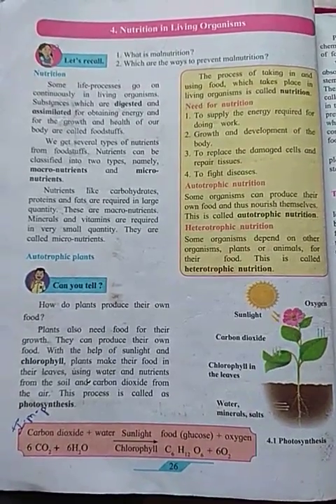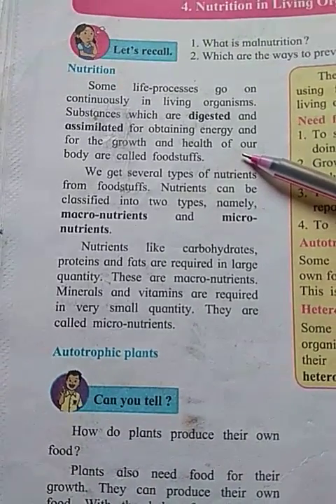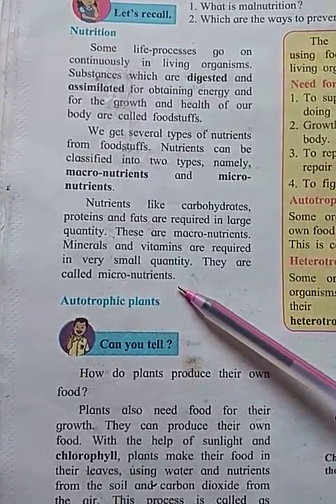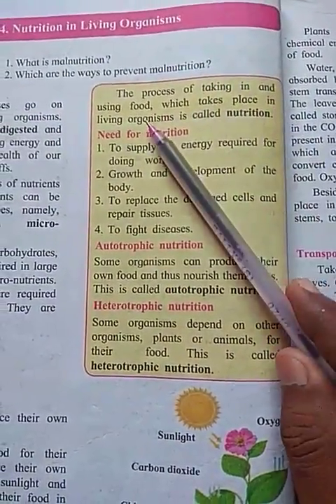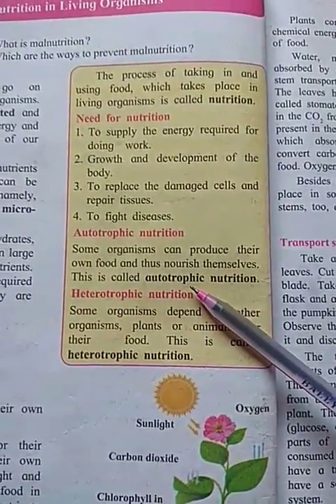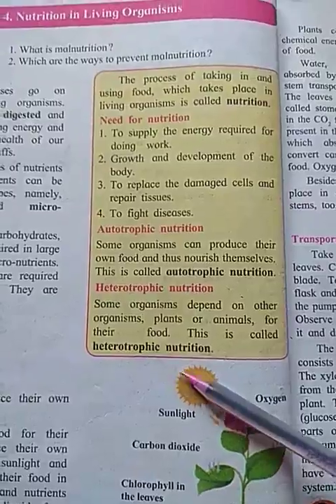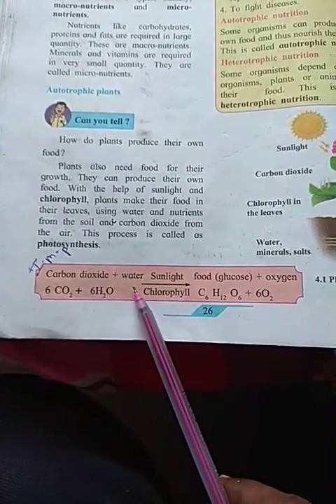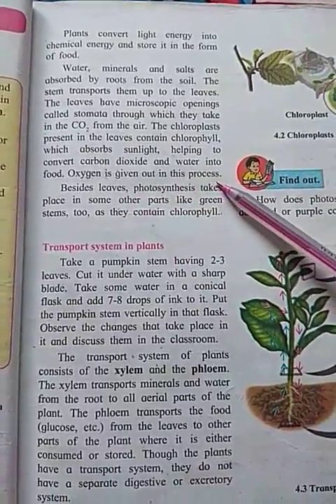std7th Science Autotrophic plants and Nutrition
Shailesh Shikhare